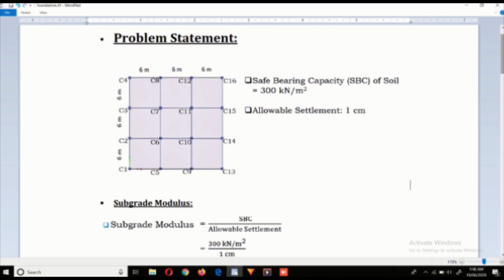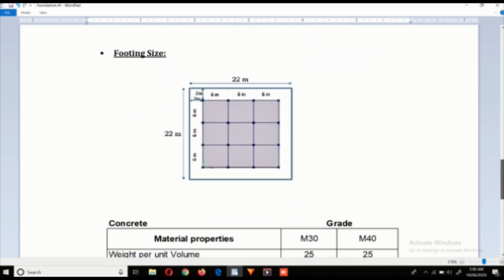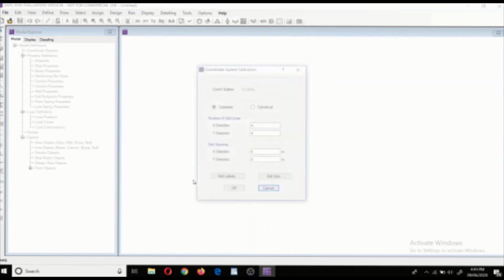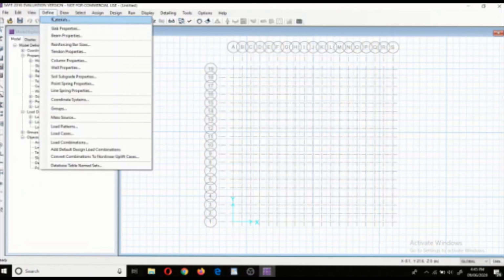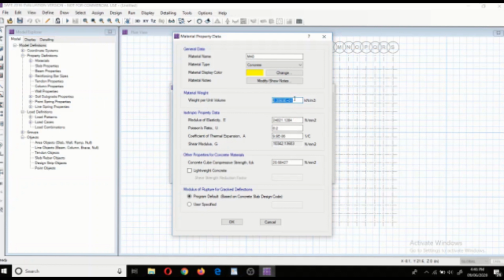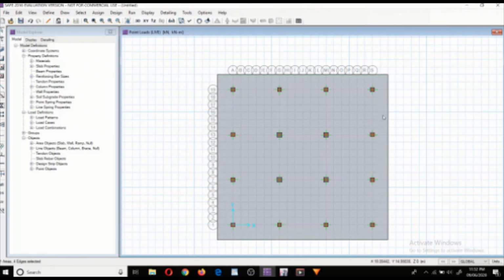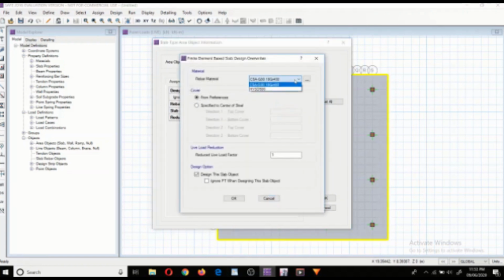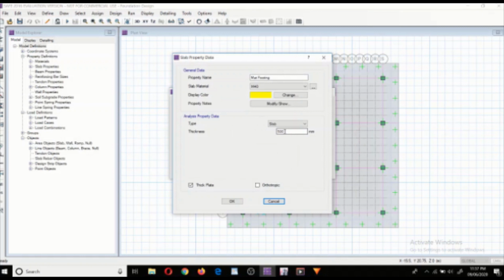Foundation Design - Project assignment for Skify Labs online course - by Prasad Waghmare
This video is made by Prasad Waghmare of Walchand Institute of Technology, Solapur as part of the final assignment of Foundation Design course from Skyfi Labs. The Foundation Design online video tutorials from Skyfi Labs was used to complete this project.